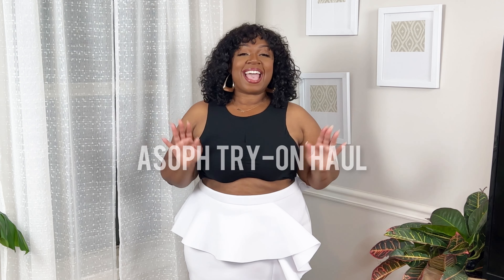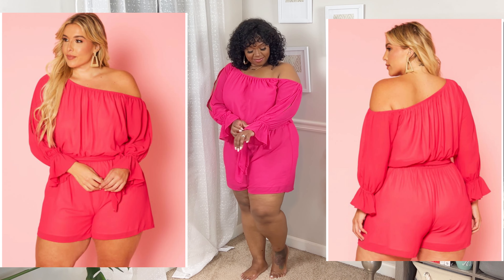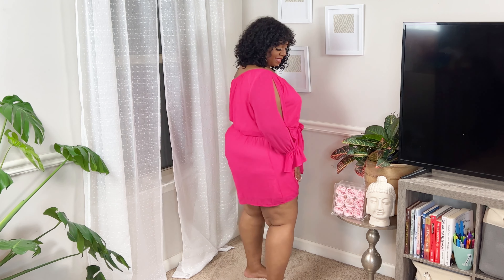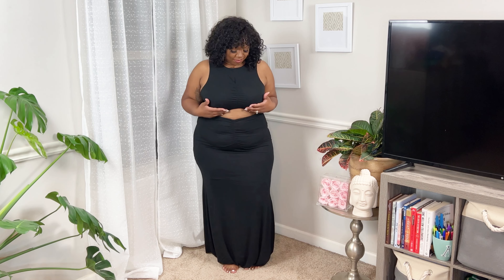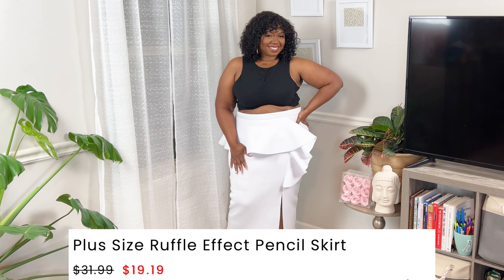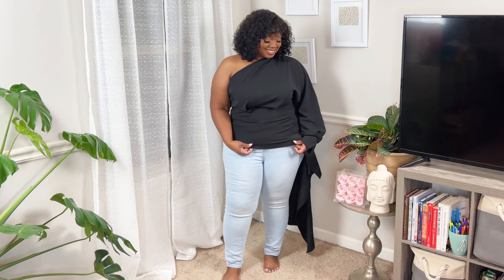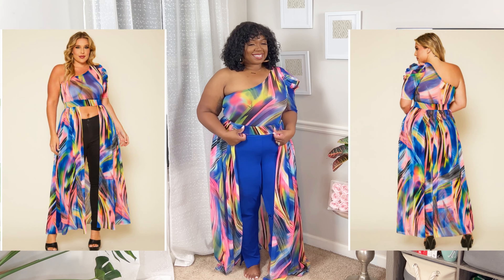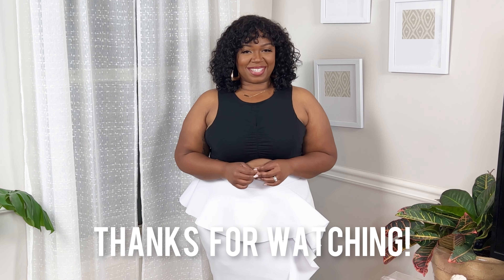ASOPH Plus Size Summer Try On Haul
Hey beauties! I recently partnered with and shopped with Asoph for the very first time and I am so excited to share with you my very first ASOPH Try-on haul! I have been checking out this brand for a while now so I was too excited to partner with them when they reached out.

I picked up several items that were fun and sexy to add to my summer wardrobe.

I’m curious to see what you beauties think about the items as well and what your favorites are too!

If you enjoyed this video, make sure you subscribe to join the Goddess Family & turn on the bell notification so you can be notified when I post a new video once every week. I can’t wait to see you beauties in the comments!

Links to items in the video:

1. Ruffle Pencil Skirt (Size 2X )

2. Maxi Top (Size 2X )

3. One Sleeve Top (Size 2X )

4. Maxi Skirt Set (Size 1X)

5. Romper (Size 2X )

Size reference:
Dress/ Pants: US 16/ 2x
Height: 5”2
Shoes: 8.5 - 9

Measurements:
Bust: 46”
Arms: 17”
Waist: 40”
Hips: 52”
Thighs: 29”
Calves: 18.5”

Shapewear:

Spanx High Power Short (worn with the last dress)

Shapellx CoreSculpt™ Tummy Control Body Shaper with Butt Lifter